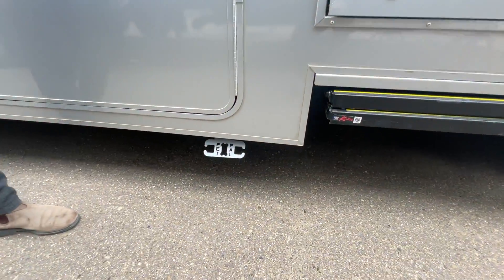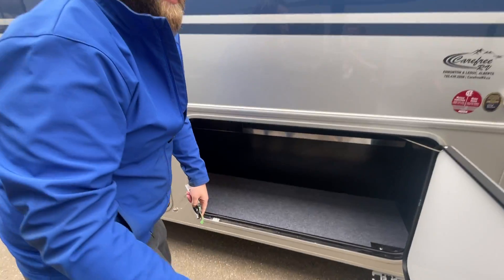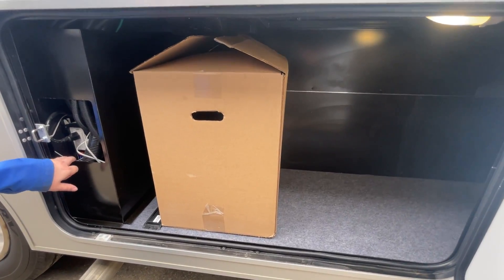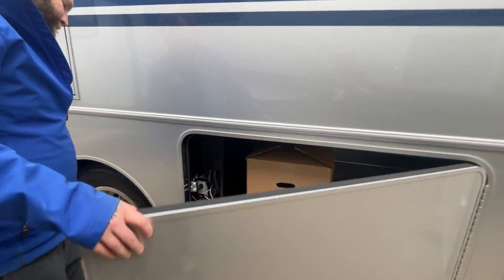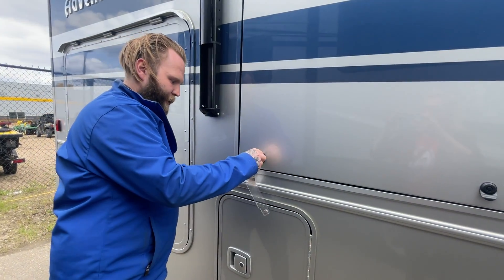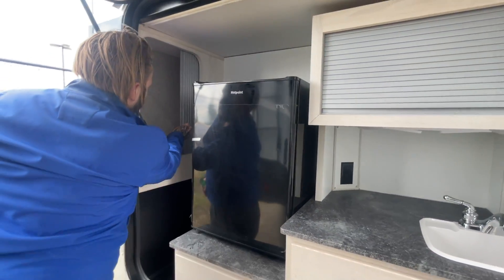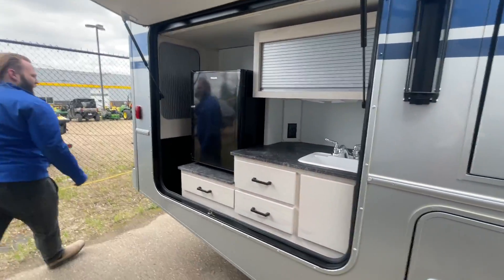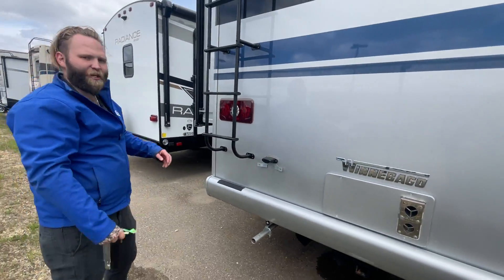Adventurer 29B Walk Through Orientation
Video 1 of how it works